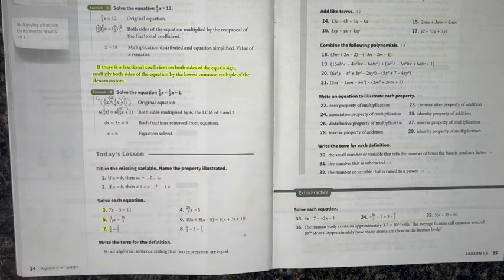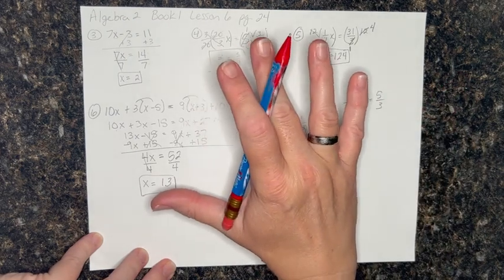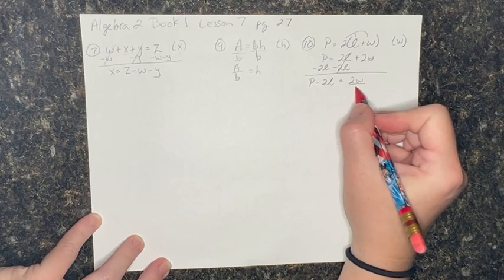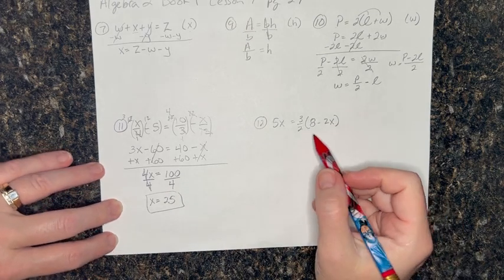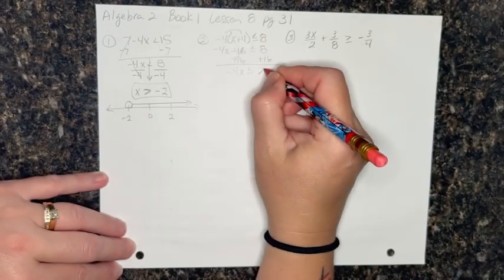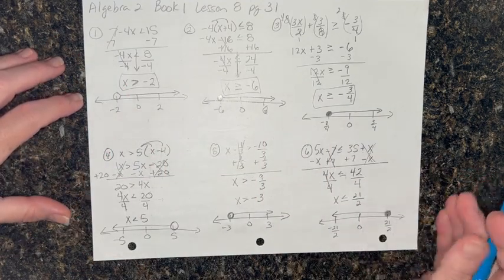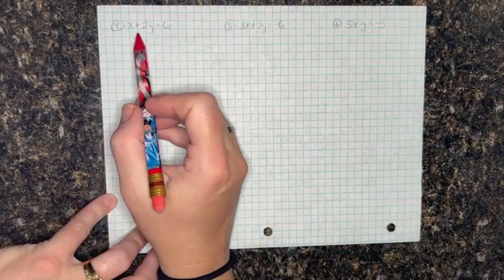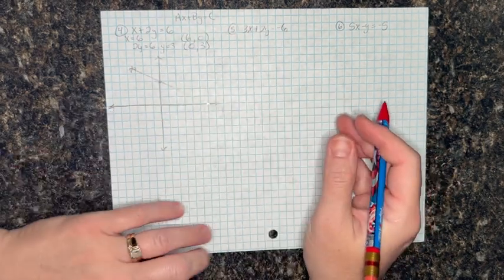Algebra2 Book 1 Lessons 6-10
This video provides instructions for Christian Light Education Algebra 2 Book 1 Lessons 6-10

Lesson 6: Equations
Lesson 7: Identities and Contradictions; Literal Equations
Lesson 8: Solving and Graphing Inequalities
Lesson 9: Graphing Linear Equations
Lesson 10: Quiz 2